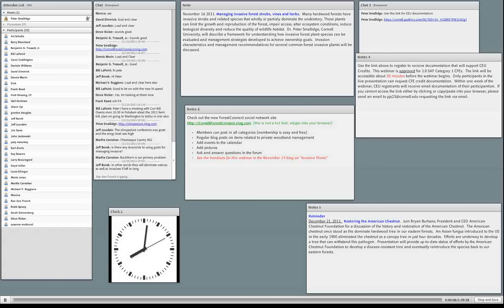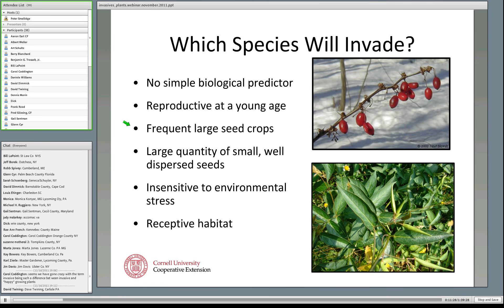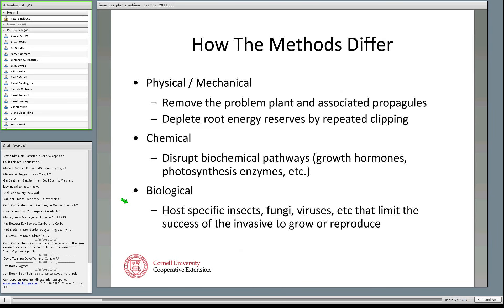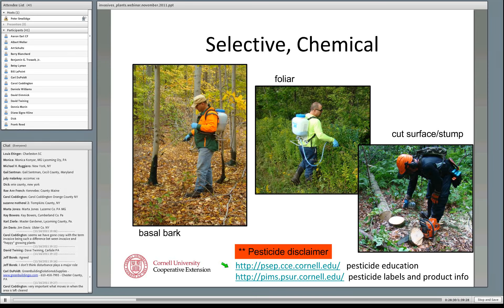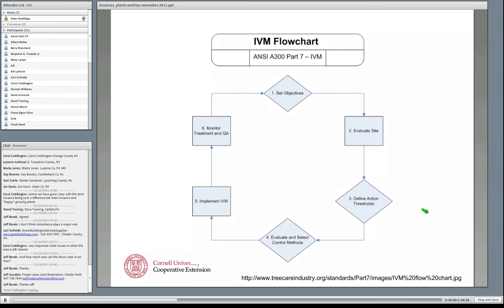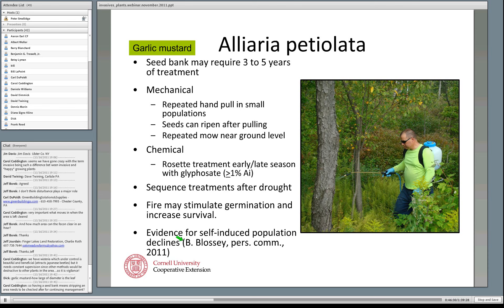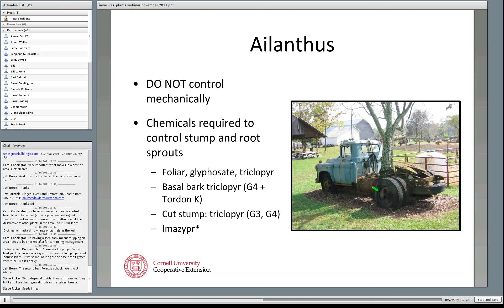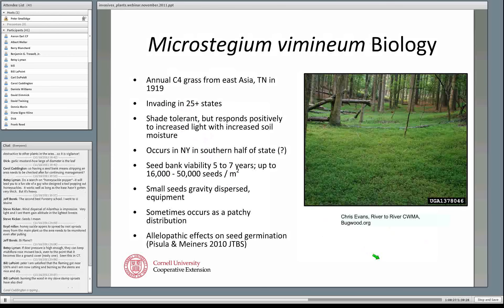Managing invasive forest shrubs, vines, and herbs.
Many hardwood forests have invasive shrubs and related species that wholly or partialy dominate the understory. These plants can limit the growth and reproduction of the forest, impair access, alter ecosystem conditions, reduce biological diversity and reduce the quality of wildlife habitat.  Dr. Peter Smallidge, Cornell University, will describe a framework for understanding how invasive forest plant species can be evaluated and management strategies developed to achieve ownership goals.  Invasion characteristics and management recommendations for several common forest invasive plants will be discussed. The live broadcast was November 2011.  Presented by Dr. Peter Smallidge, Cornell University Cooperative Extension.